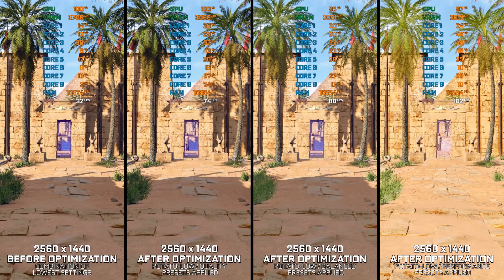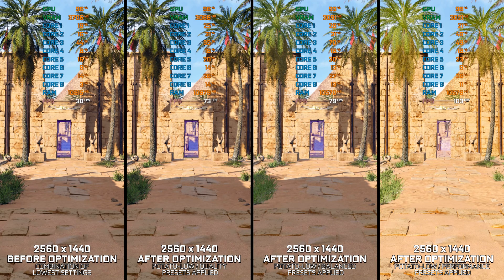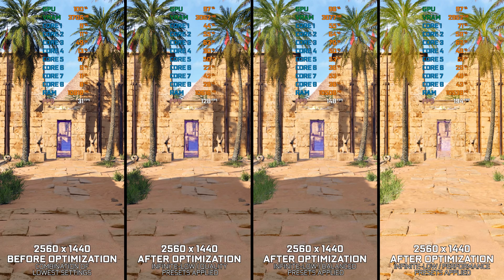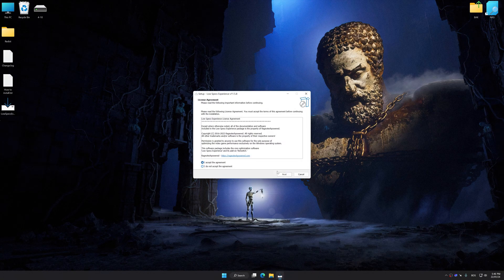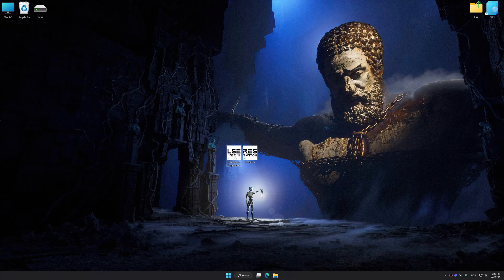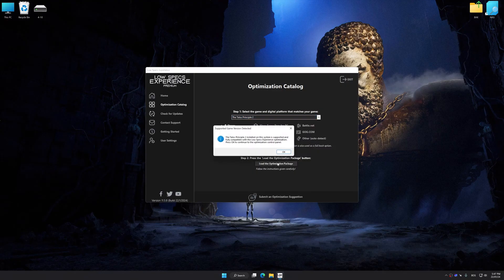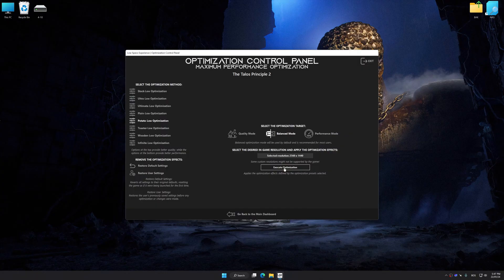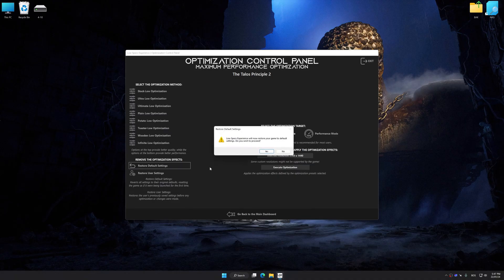The Talos Principle 2 | How to Get Maximum FPS Boost and Fix Lag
This Maximum FPS Boost guide for The Talos Principle 2 shows you how to increase and maximize frame rates, fix lag, reduce stutters, and improve overall performance using the Maximum Performance presets in Low Specs Experience.

⏱️ Timestamps

00:00 Before vs After Optimization
00:38 Optimization Guide
02:01 Additional Gameplay Footage